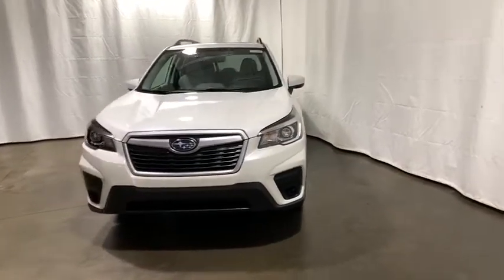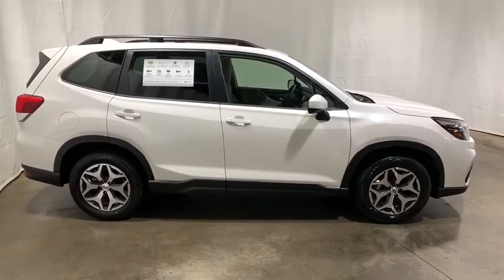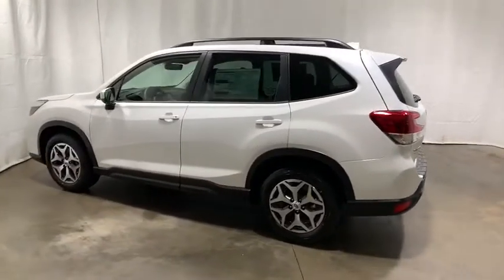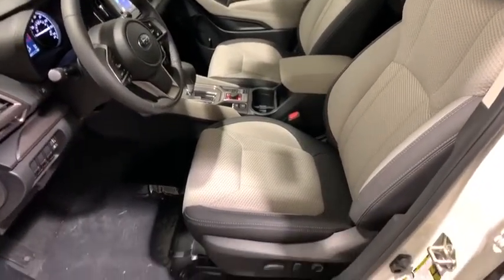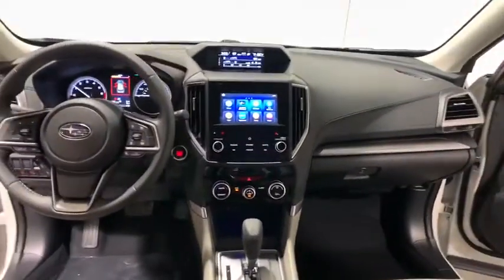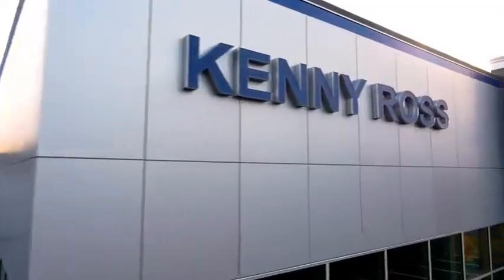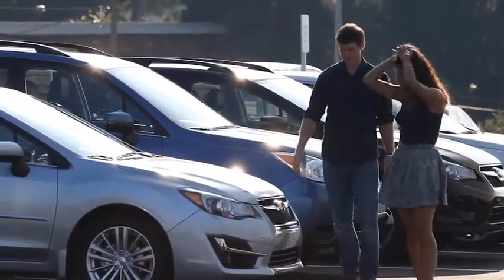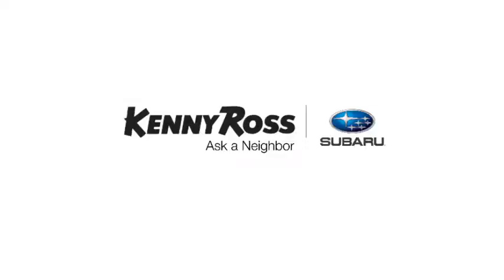2020 Subaru Forester Pittsburgh, Greensburg, Monroeville, Irwin, North Huntingdon PA 20U3823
Crystal White Pearl New 2020 Subaru Forester available in North Huntingdon, Pennsylvania at Kenny Ross Subaru. Servicing the Pittsburgh, Greensburg, Monroeville, Irwin, PA area.

White Pearl 2020 Subaru Forester Premium 2.5L 4-Cylinder DOHC 16V VVT Lineartronic CVT AWD Well equipped with.brbrBlind Spot Detection/Rear Cross Traffic Alert +Keyless Access with Push-Button Start.